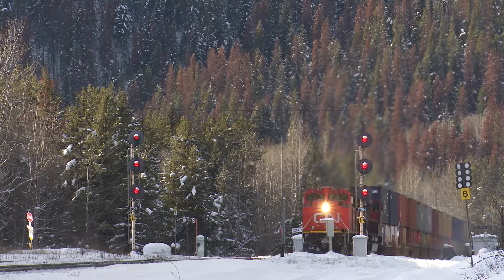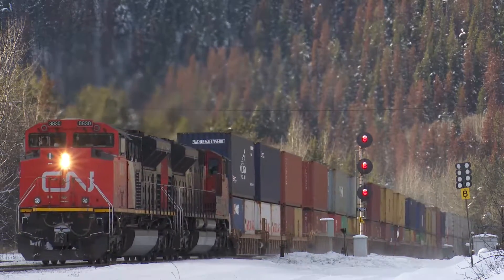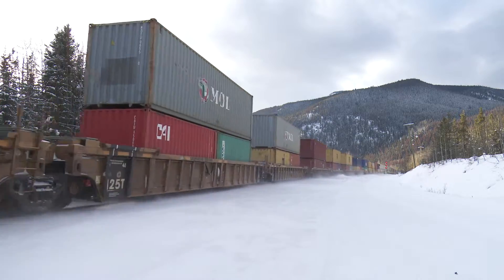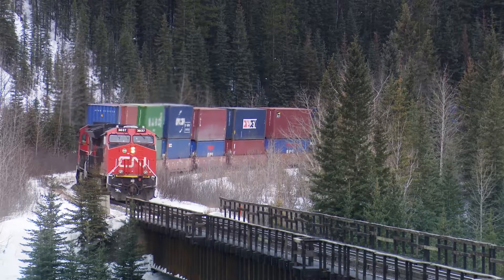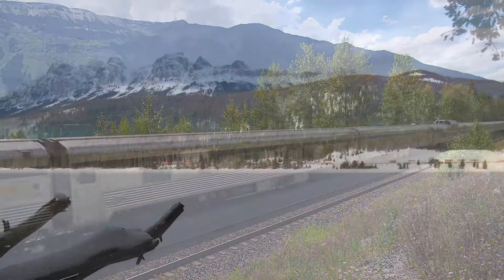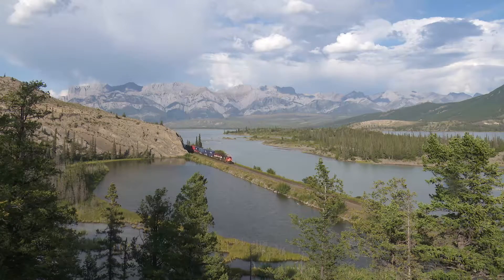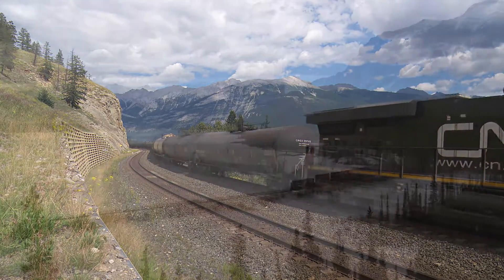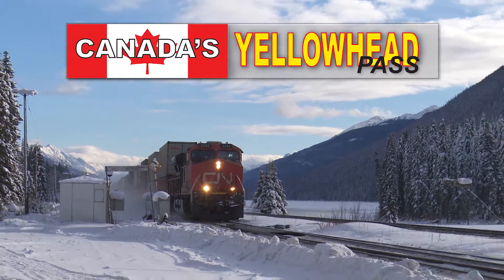Yellowhead Pass Preview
At 3,711 feet above sea level and with gradual approaches on both sides, Yellowhead Pass is the ideal railway passage of Canada’s Rocky Mountains.    Canadian National utilizes this strategic crossing of the continental divide marking the provincial boundary of British Columbia and Alberta. The railway is busy with intermodal traffic heading to and from west coast ports of Vancouver and Prince Rupert, BC. The rails stay polished with unit grain and coal trains heading for export, numerous mixed merchandise trains, and Via Rail passenger trains sporting sleek silver dome cars.   See this incredibly beautiful line from Hinton, Alberta, to Red Pass, British Columbia. A good deal of the route traverses the picturesque setting of Jasper National Park. 7idea Productions made two trips to the Yellowhead Country and our cameras captured its natural beauty in both summer and winter.   Join us for a spectacular railfan adventure you won’t soon forget!   This program was shot between August 2016 and January 2017.

1 Hour 47 Minutes
1080 Hi Definition Blu-ray Disc BD-R